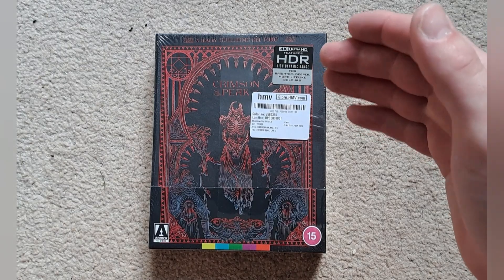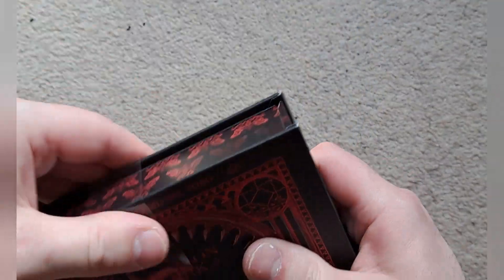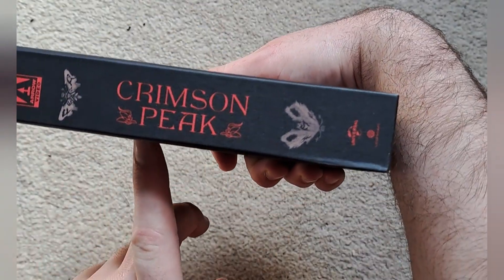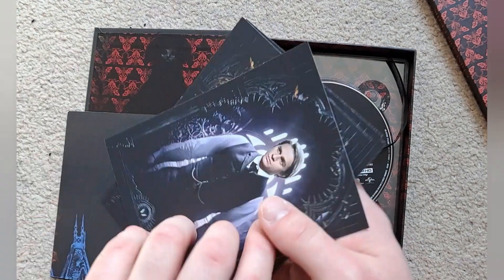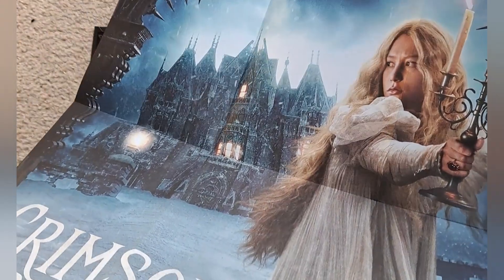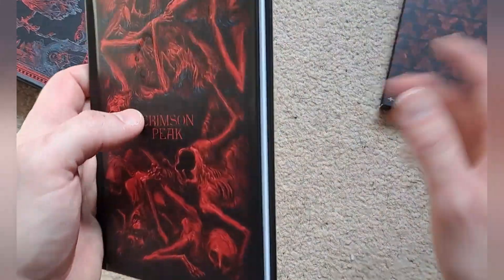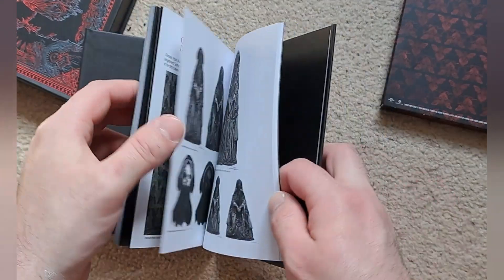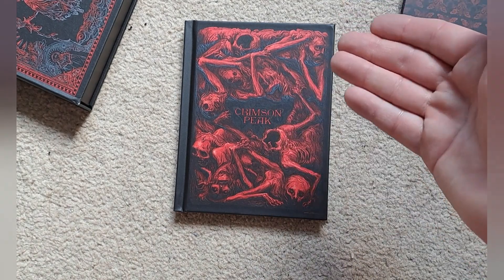Arrow Video Crimson Peak 4K Limited Edition Unboxing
Link to this set